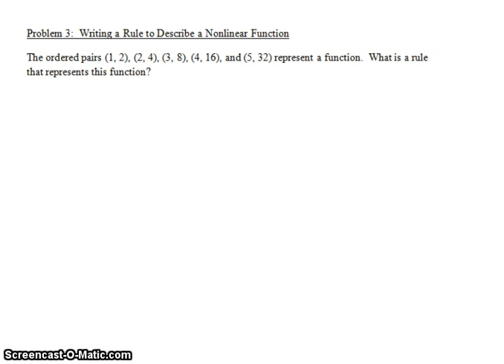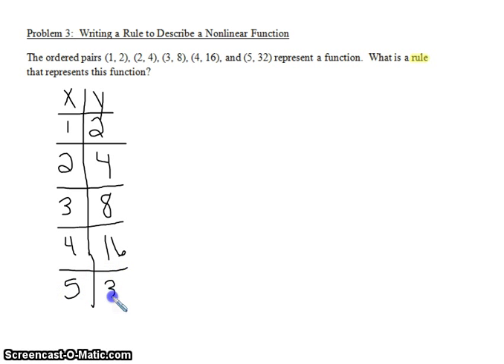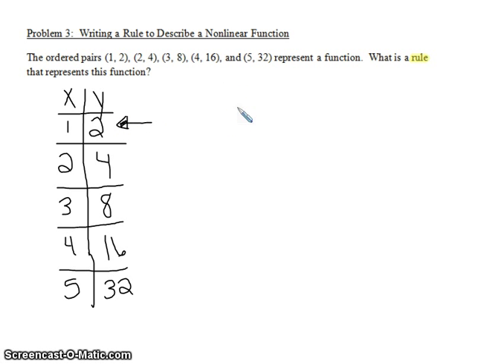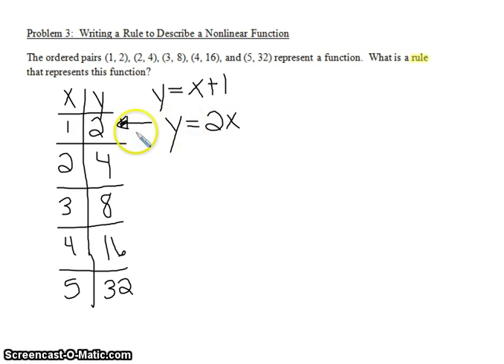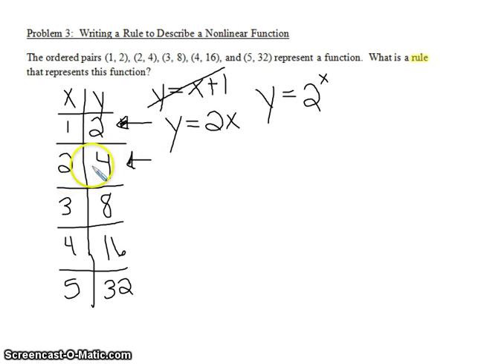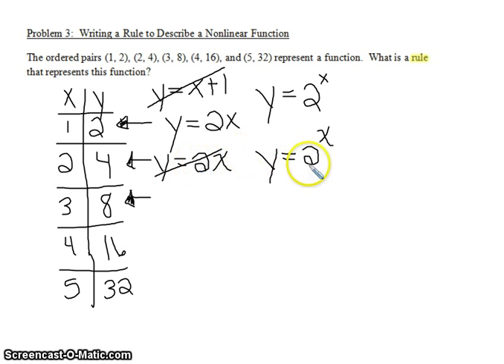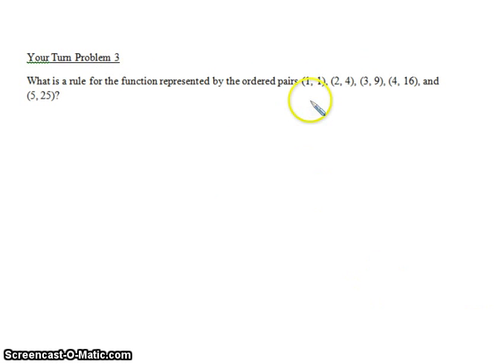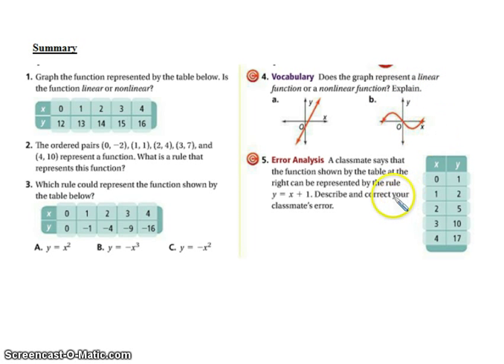Patterns and Nonlinear Functions Video 3